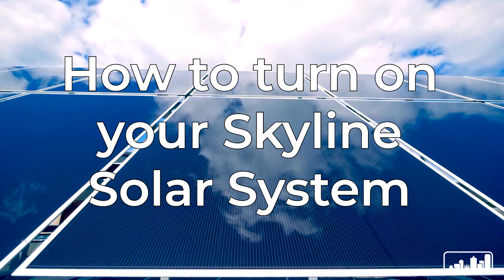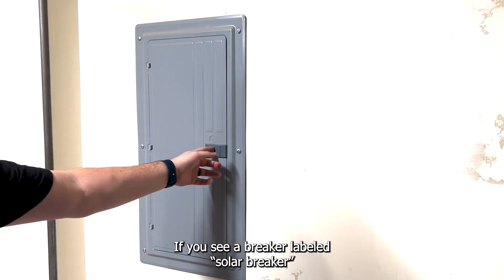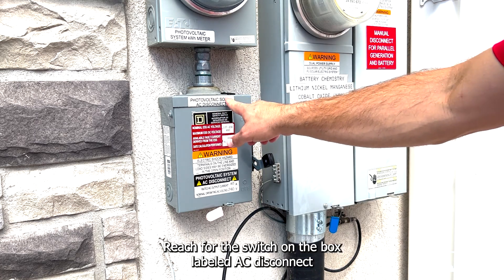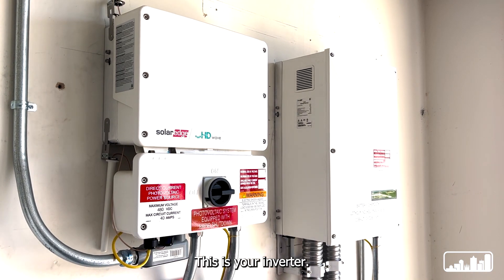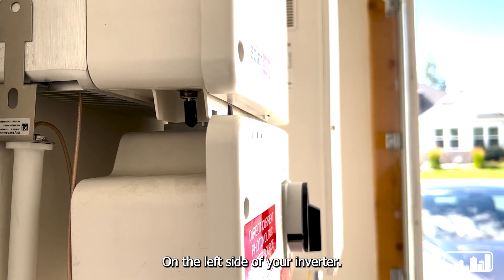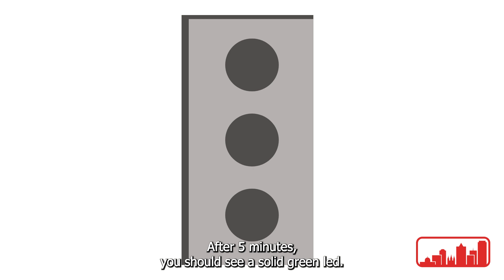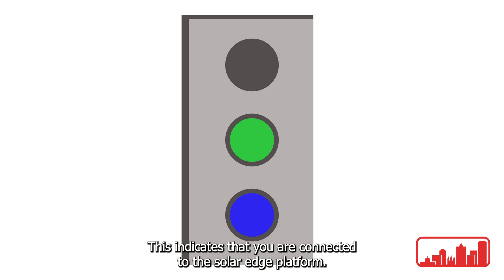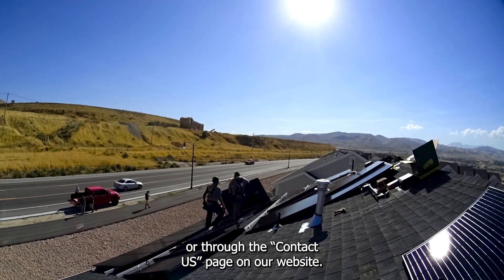Skyline Solar - How to Turn Your System On - Instructional Video